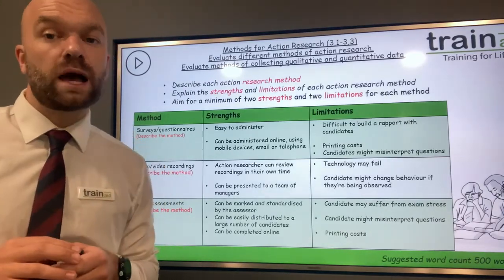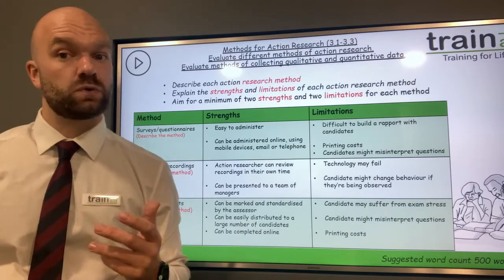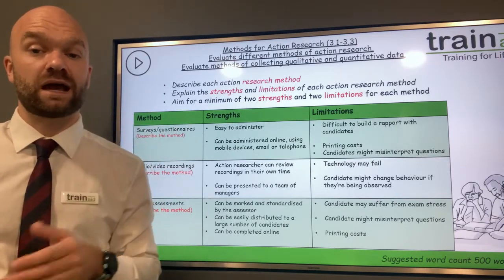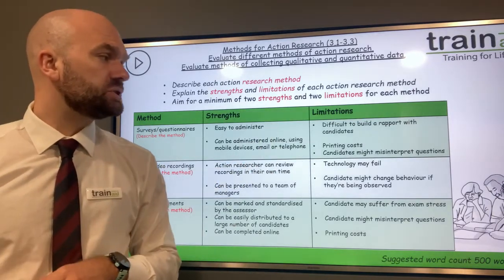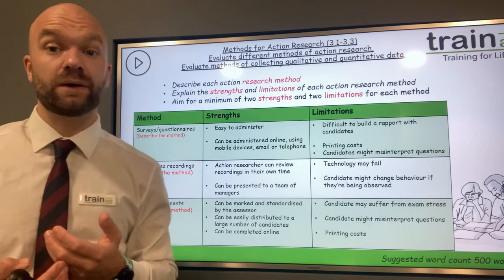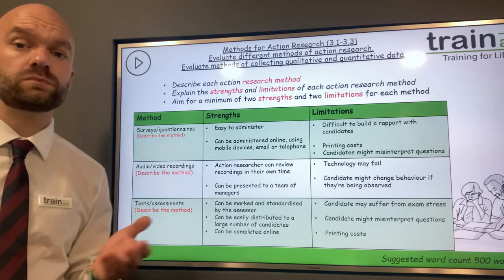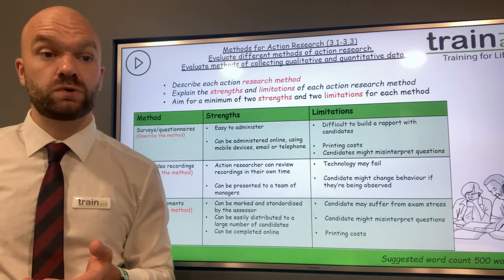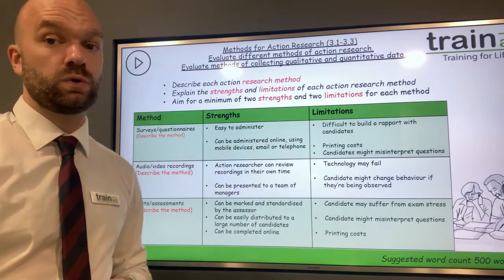6 Methods of action research